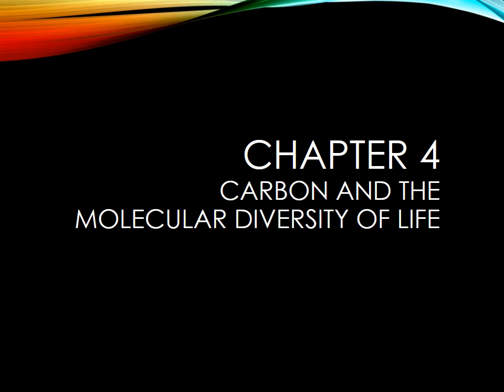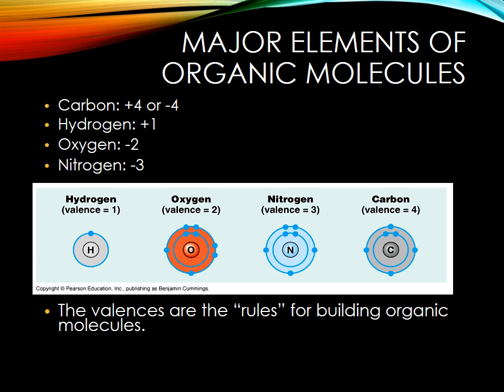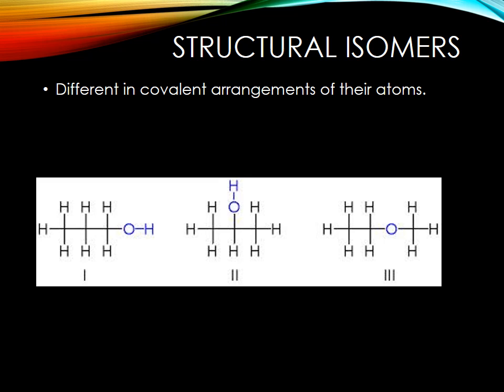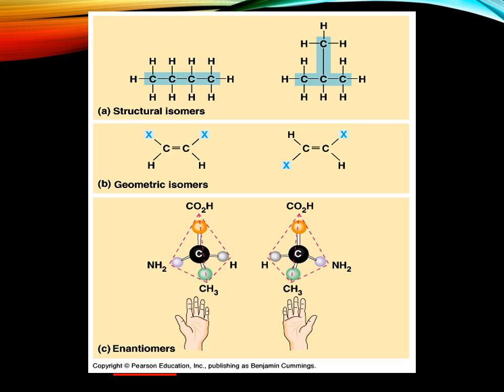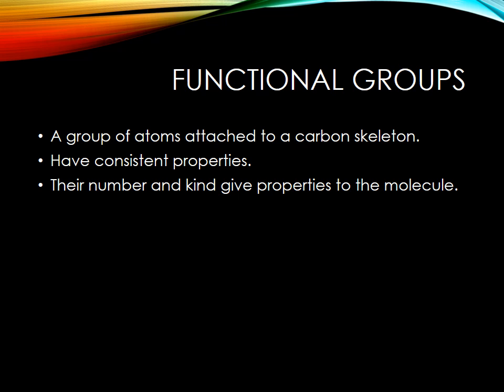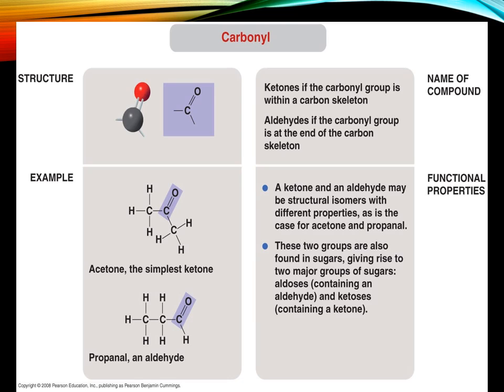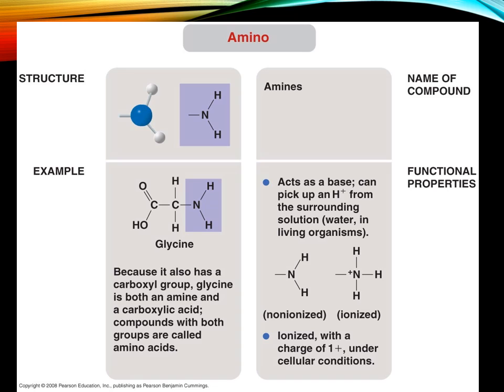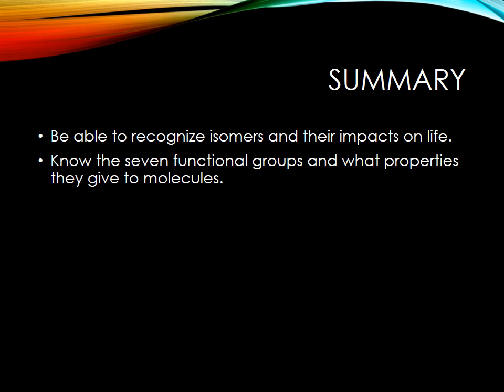Chapter 4 Carbon and the Molecular Diversity of Life 2013 2014